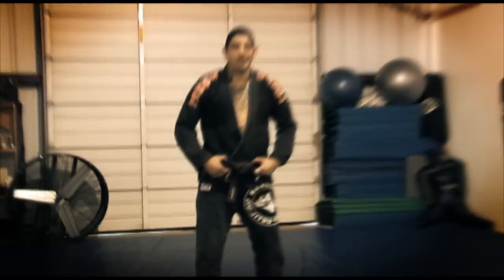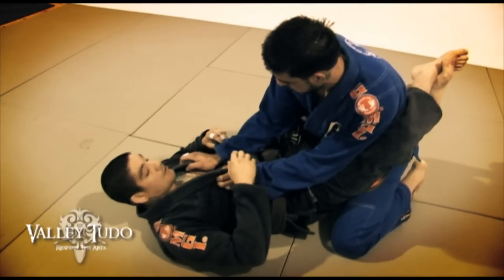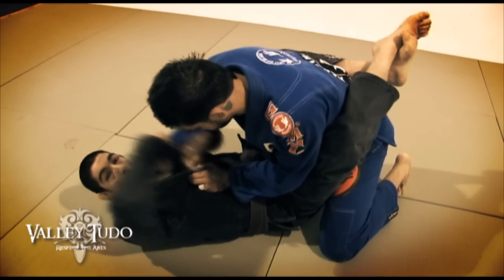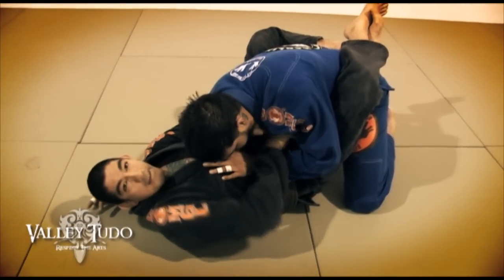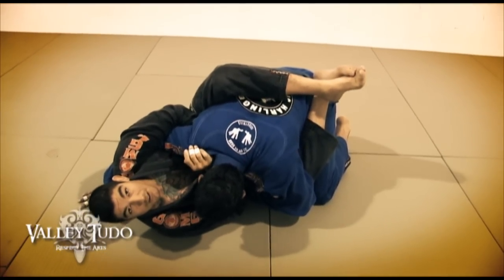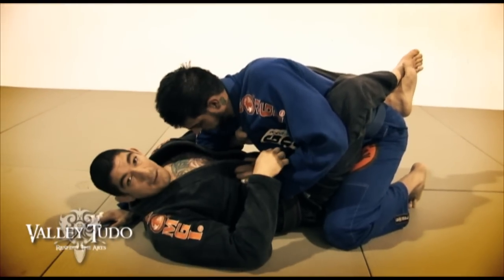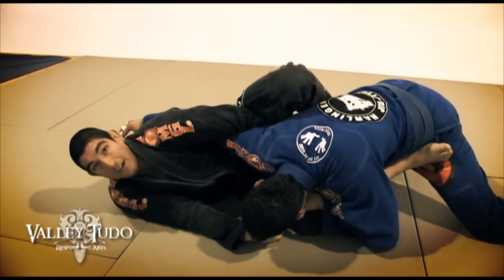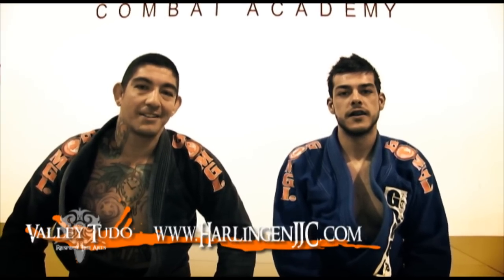VT: Technique of the Week Jake Montalvo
This week we get our technique from BJJ instructor Jake Montalvo from Harlingen BJJ Club.